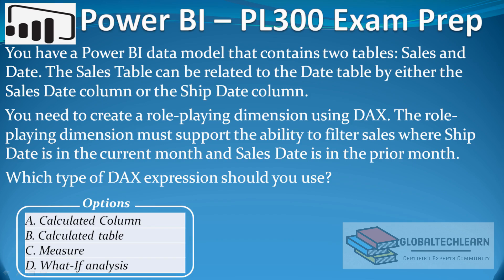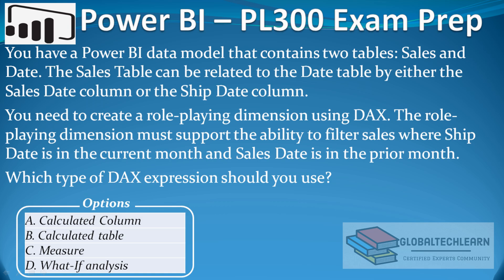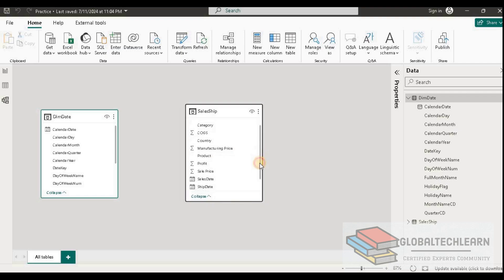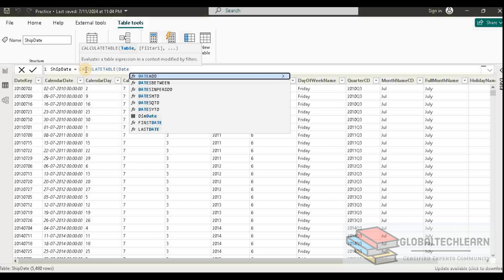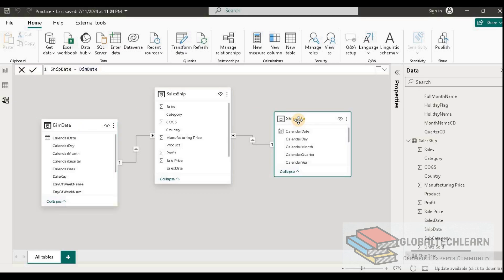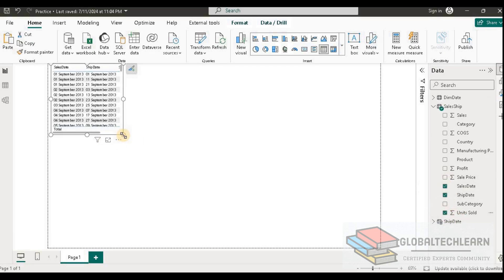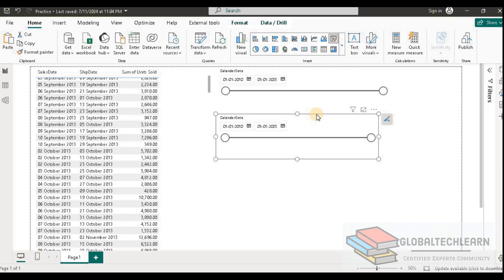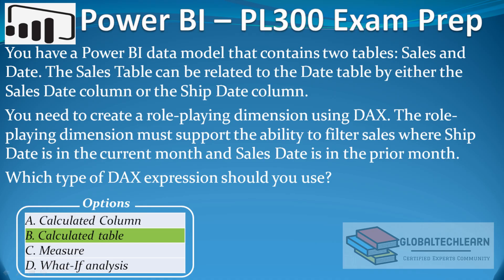PL 300 : Q53 - Power BI Role Play Date Dimension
At @GlobalTechLearn, in this video, we will learn how to create relationships between multiple date fields . We will practice the roleplaying date dimension in datamodel for 3analysis and interaction on multiple date fields .

You have a PowerBI datamodel that contains two tables : Sales and Date . The Sales Table can be related to the Date table by either the Sales Date column or the Ship Date column .
You need to create a roleplaying dimension using DAX . The roleplaying dimension must support the ability to filter sales where Ship Date is in the current month and Sales Date is in the prior month .
Which type of DAX expression should you use?